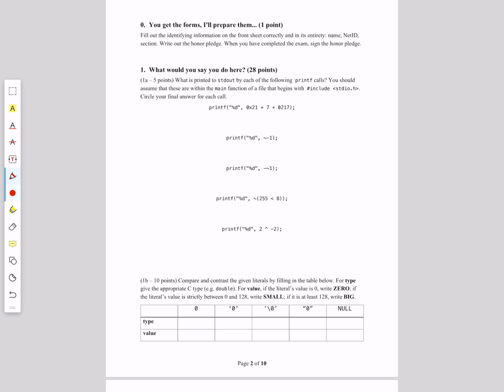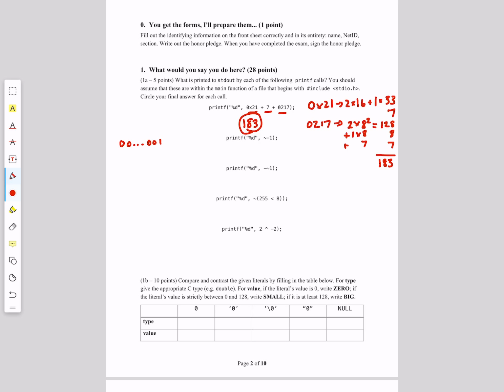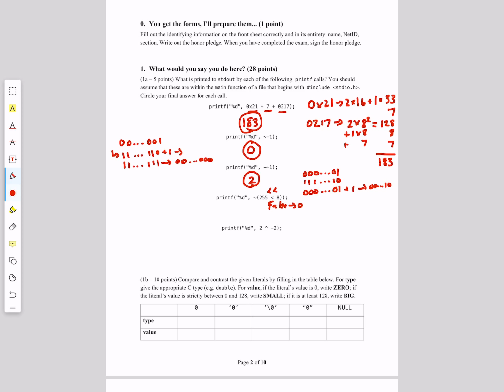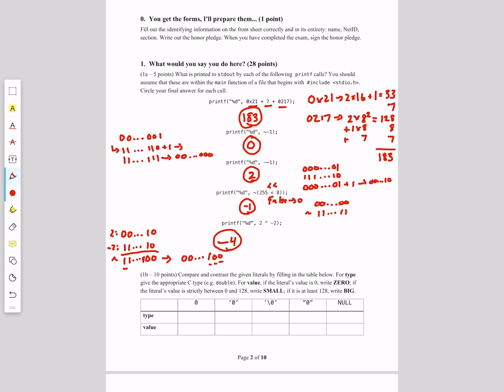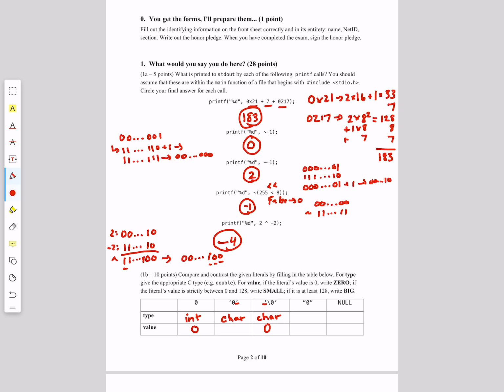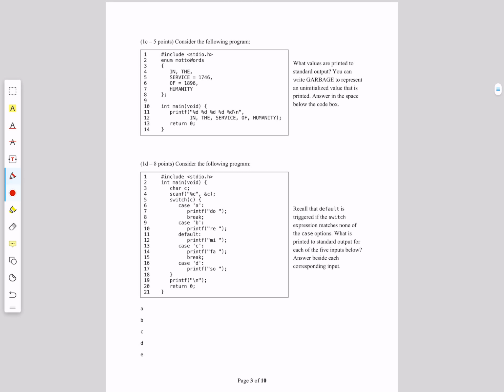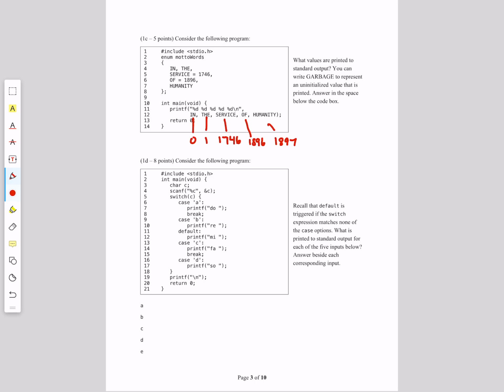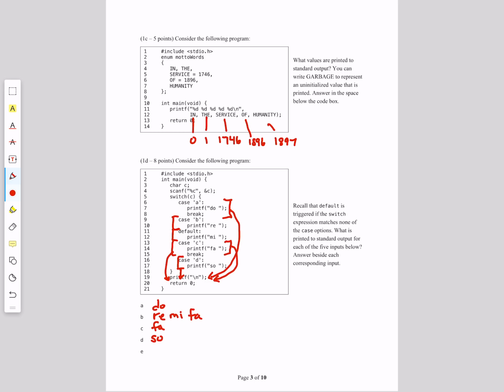COS217 Spring 2020 Midterm Problem 1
This is a walkthrough of the 4-part problem 1 from the Spring 2020 COS217 midterm exam.